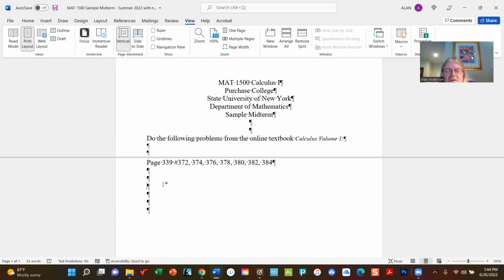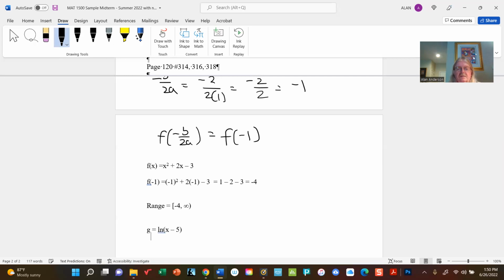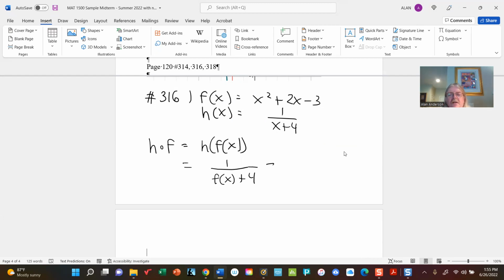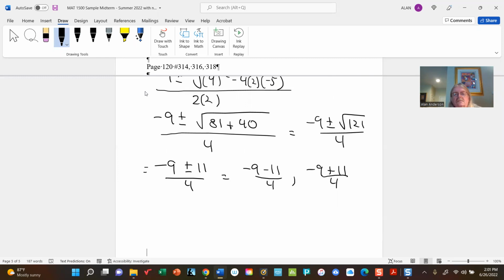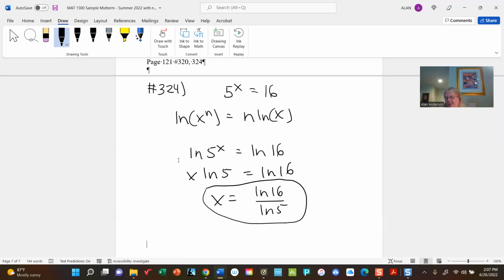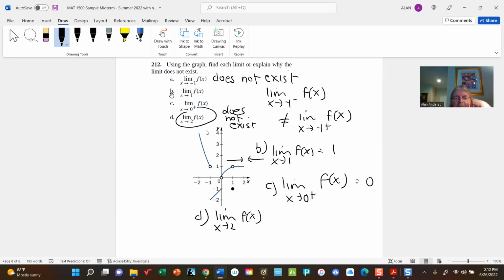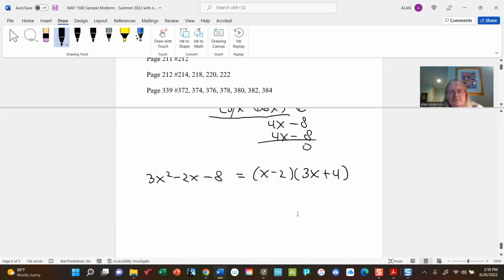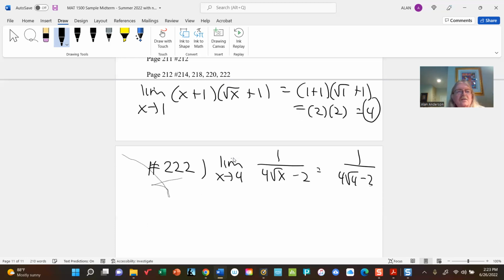MAT 1500 Review of Sample MT Part 1